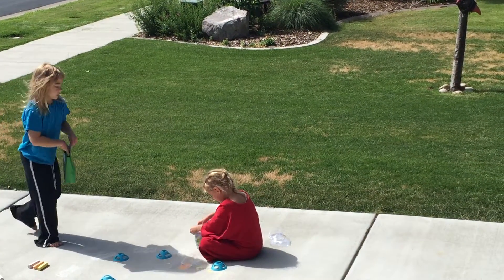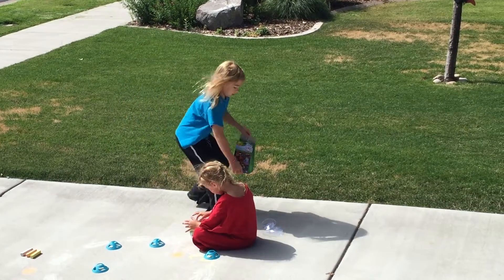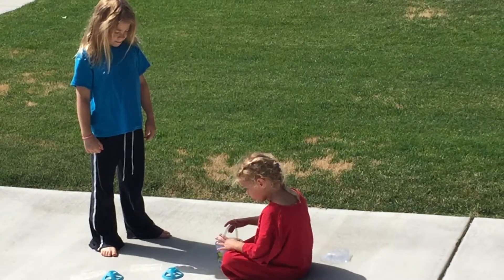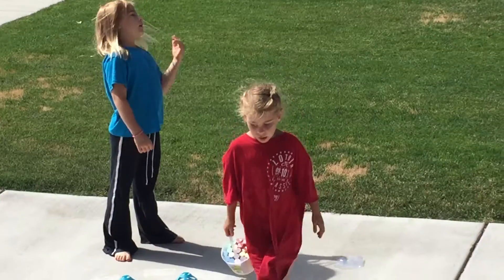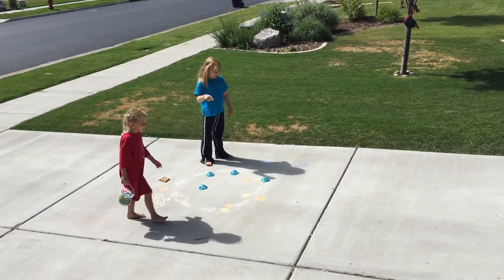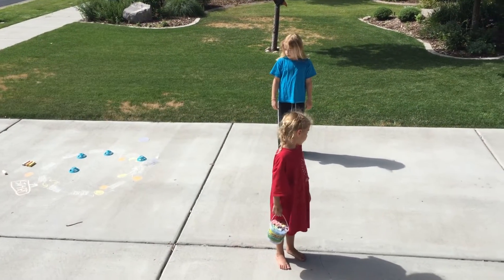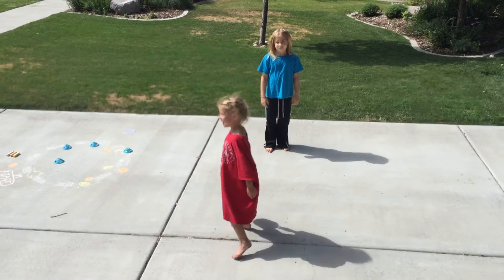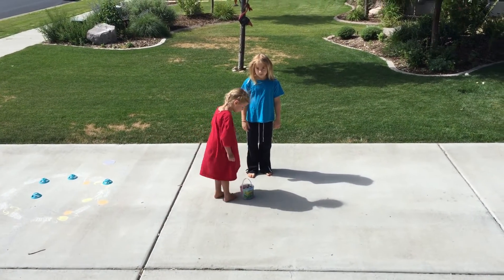Crayola Chalk Grab n' Go Games